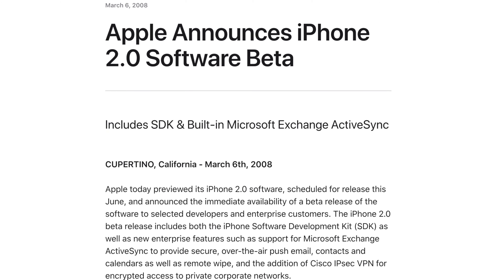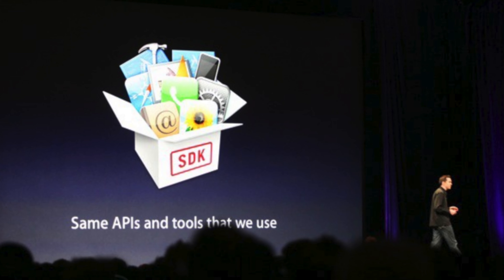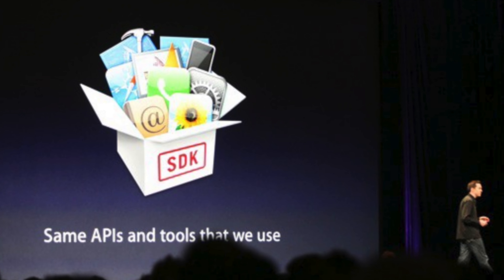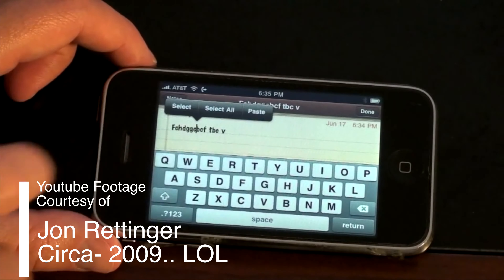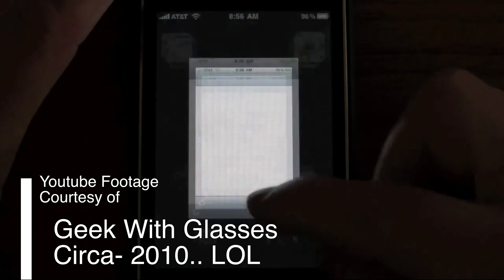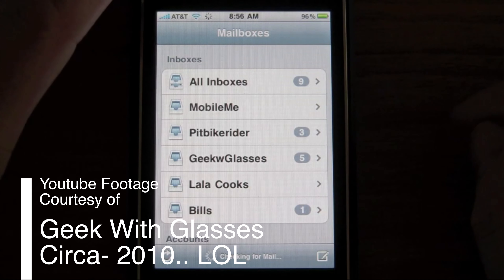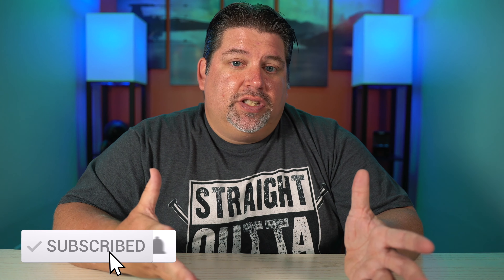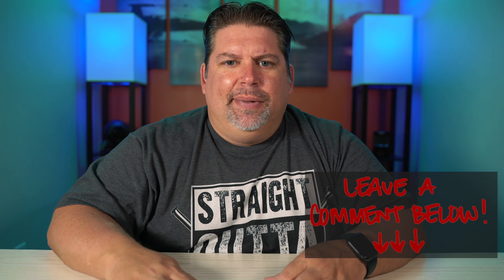Do NOT download ios14 Beta | Top 5 Reasons to wait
I am not BSing when I say do not download ios14. Apple released ios14 last week for developers to download for getting their Apps and Software ready for the iOS14 official release later this year. My top 5 reasons could have been 10 reasons to not download ios14 but I figured I would keep it to the main ones.